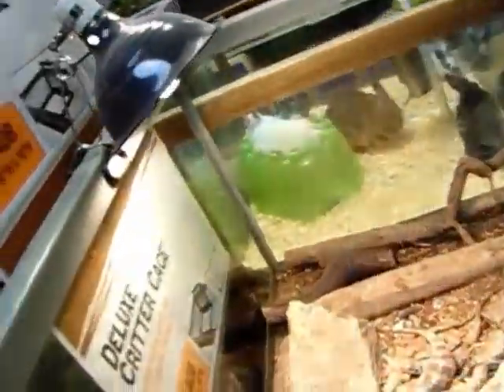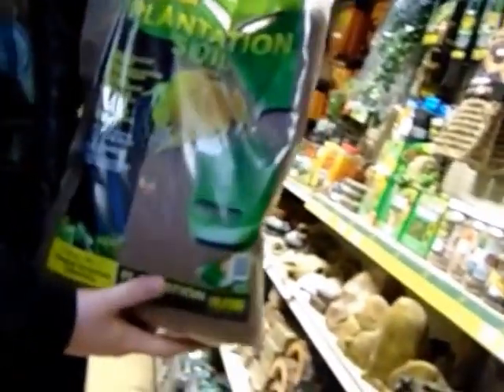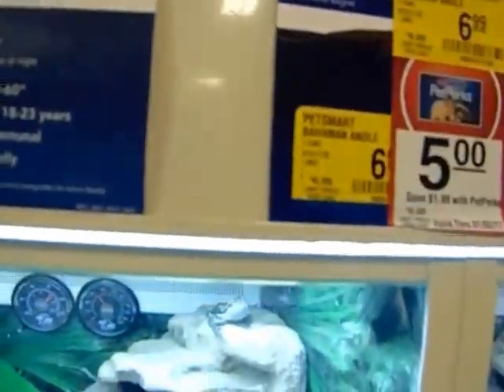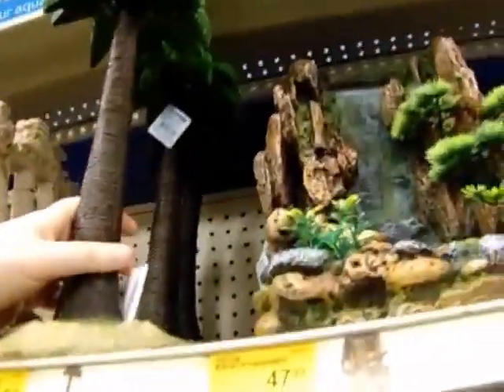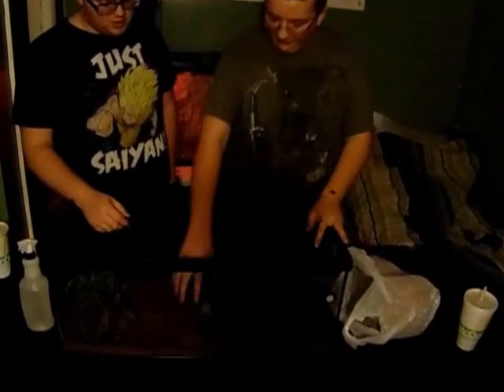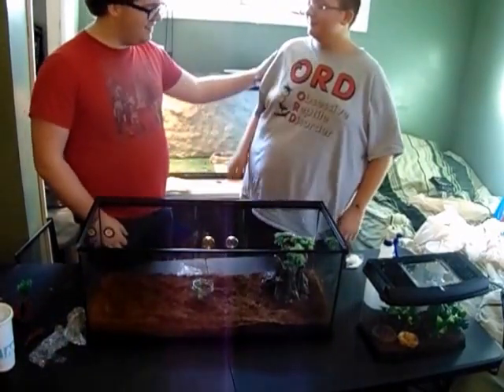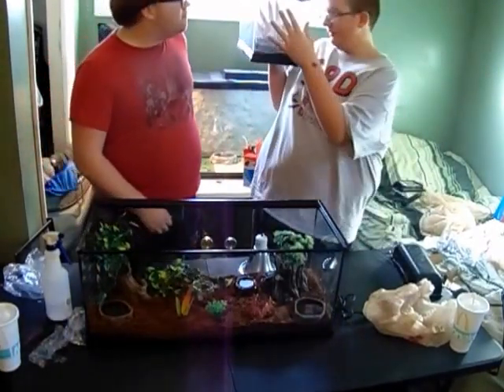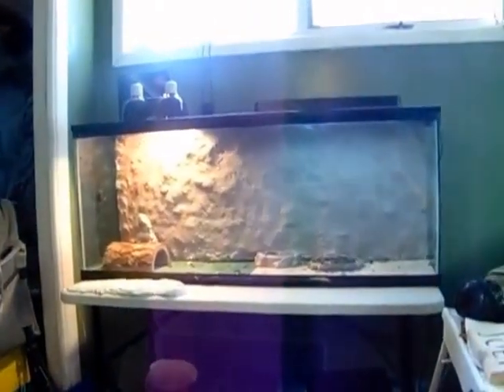Terrarium Build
building 20 gollon terrarium for my anole start to end